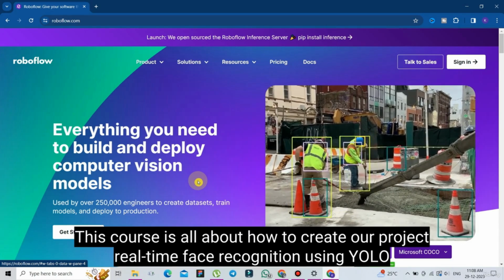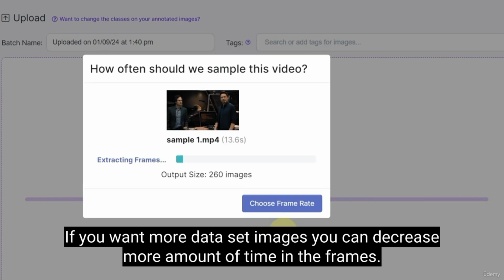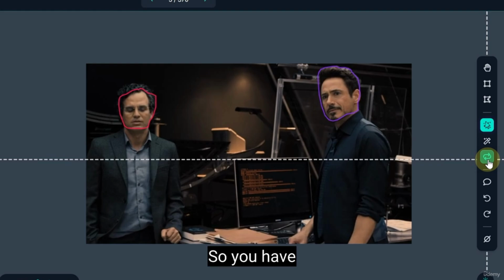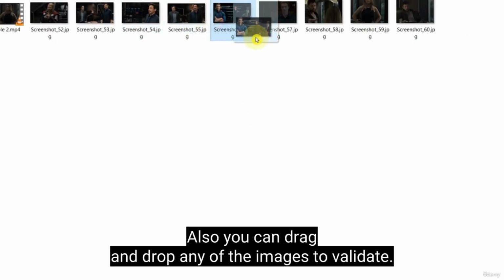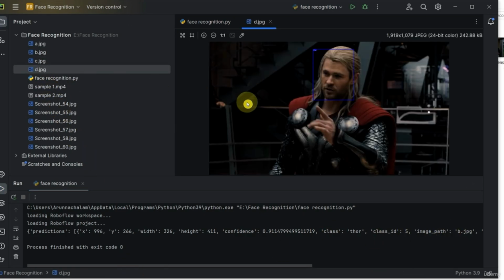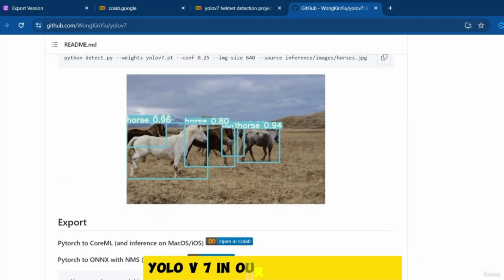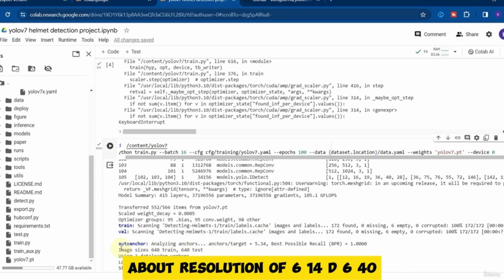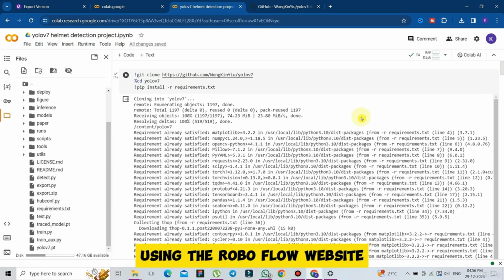Facial Recognition Using YOLOv7 Deep Learning Project